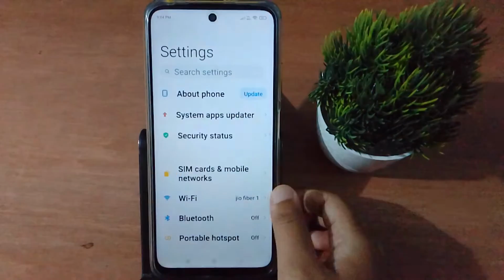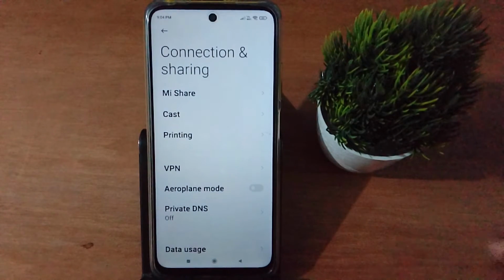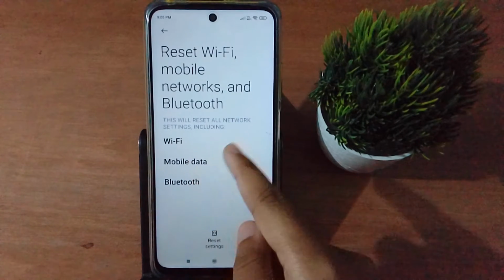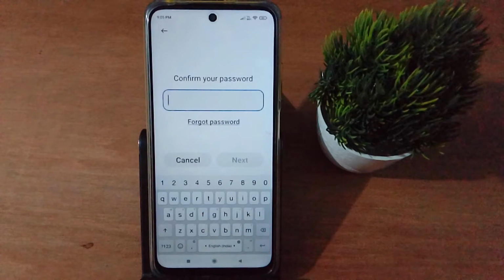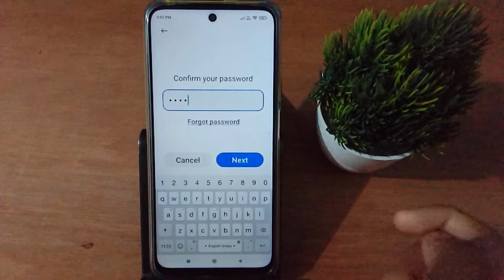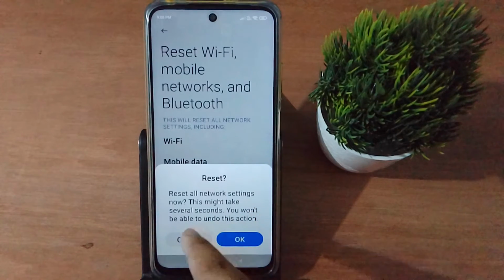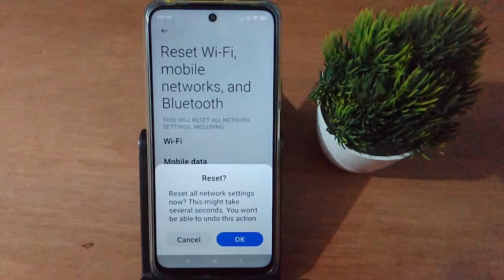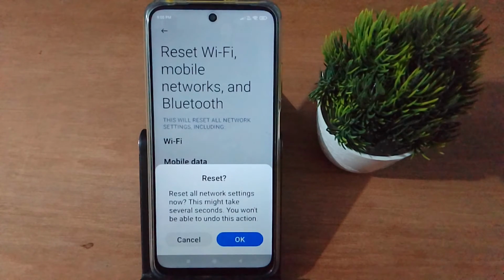how to fixed wifi problem poco m4 pro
how to fix wifi problem in poco m4 pro | how to fix | xiaomipocom4pro | pocom4pro | xiaomipocophonem4pro | pocophonem4pro | poco m4 pro wifi connection problem | poco m4 pro wifi and hotspot problem | poco m4 pro wifi no internet problem | wificonnection | internetconnection | xiaomimobile | wifi not working | tutorial | poco | technology | how | tips | settings